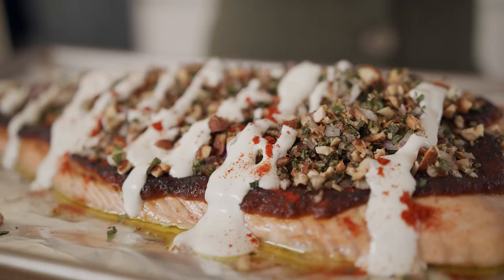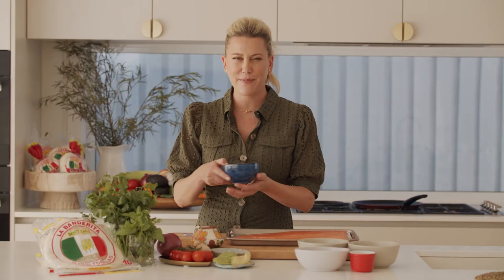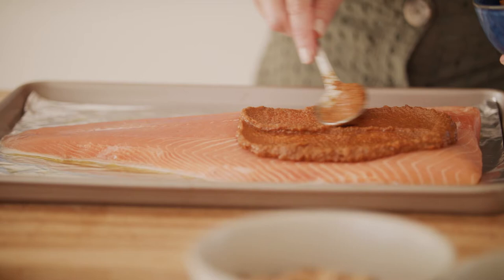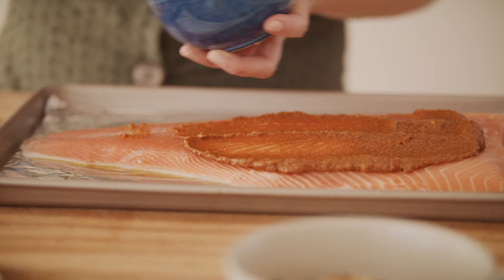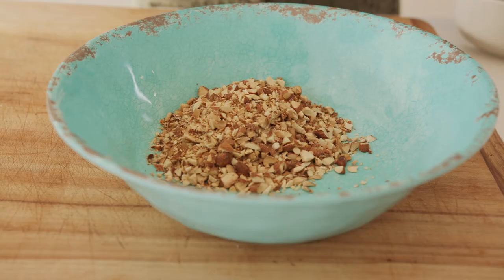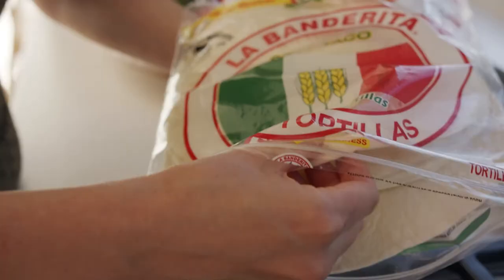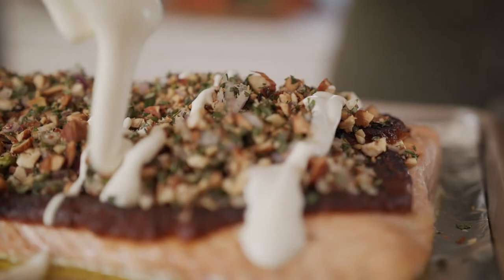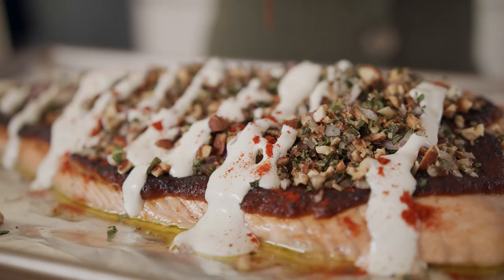La Banderita TV + Justine Schofield - Charred Salmon Tacos